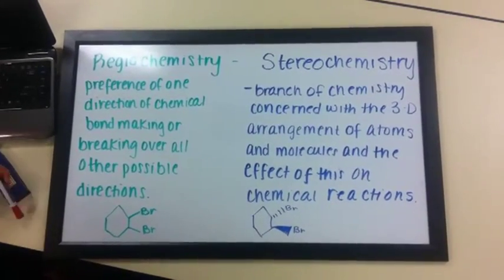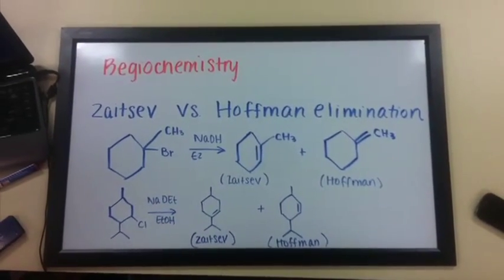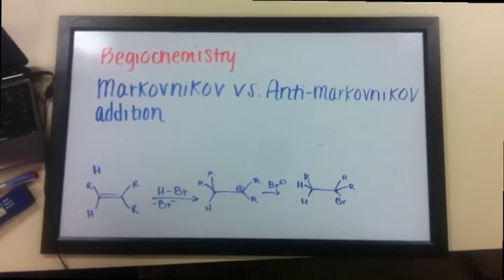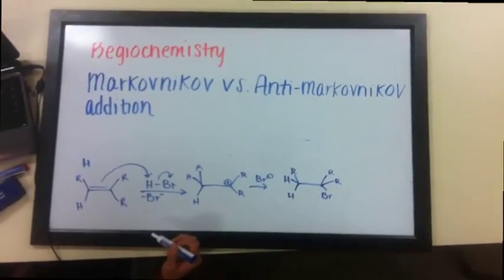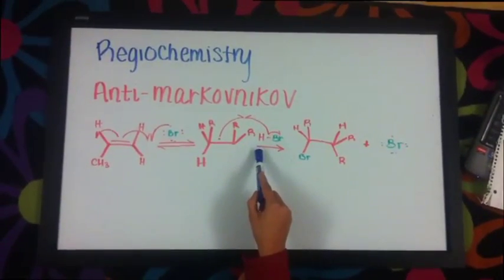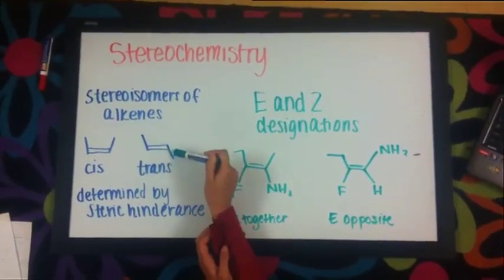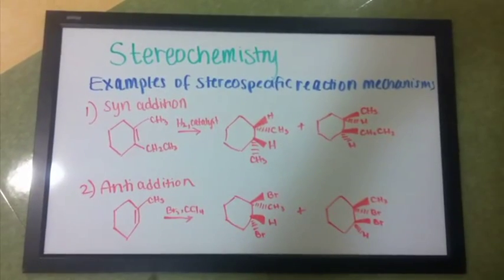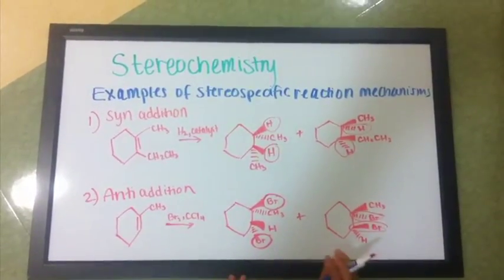Chemical Reaction Mechanisms - Regiochemistry and Stereochemistry